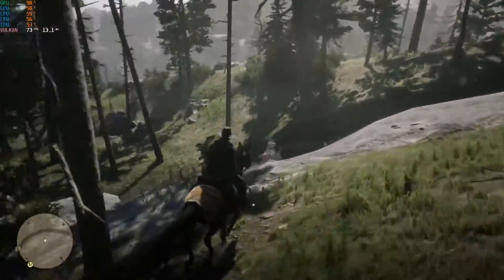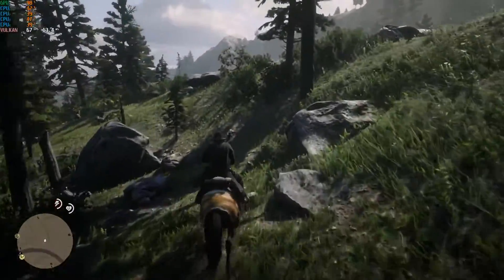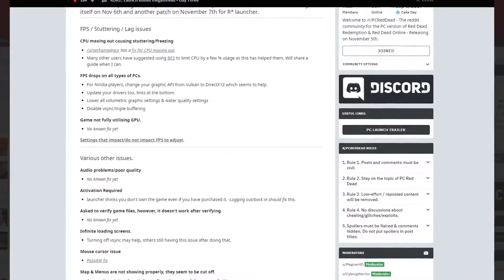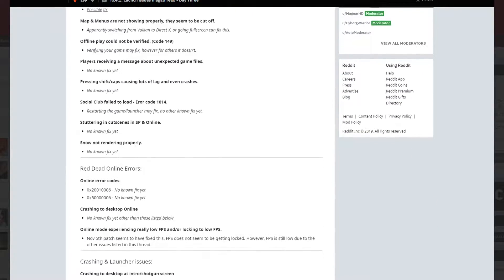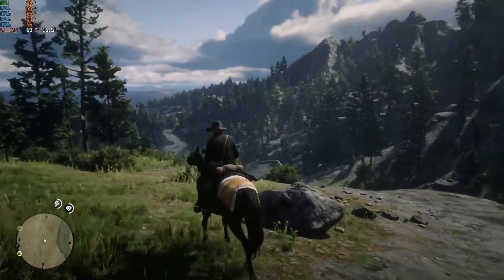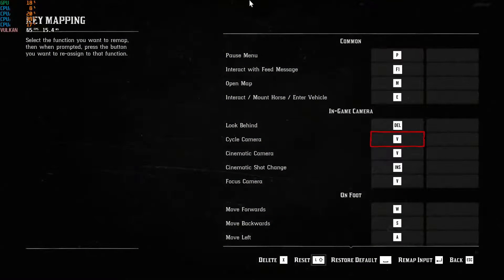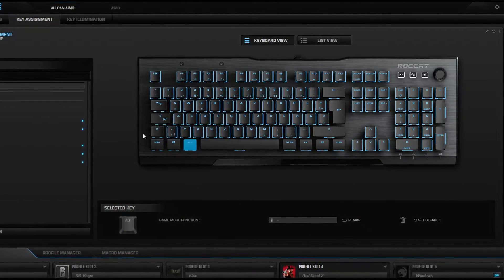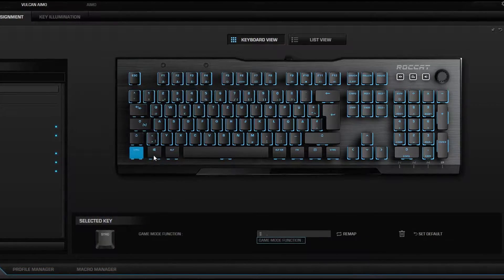Red Dead Redemption 2 PC Sprint Stutter Fix (Workaround)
UPDATE: Setting mouse input to "Direct" fixes the issue. It seems this issue is connected to the raw input setting while using modifier keys.

Here is a temporary workaround until R* fixes these issues.

System Specs
i7 6700k
32gb DDR4 2400